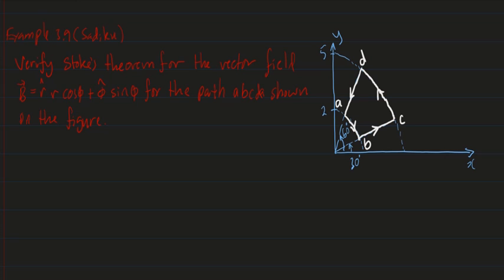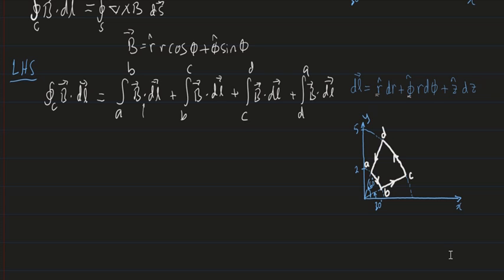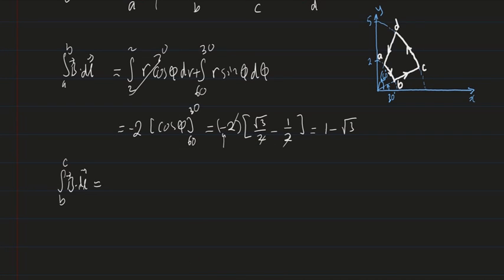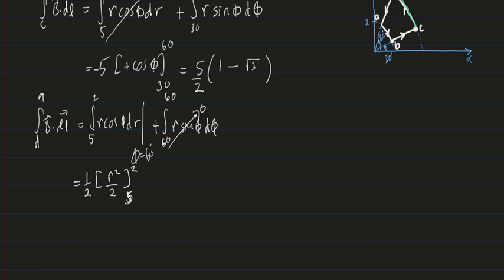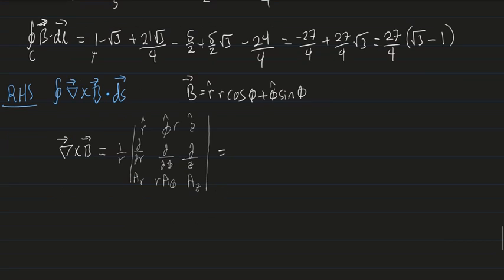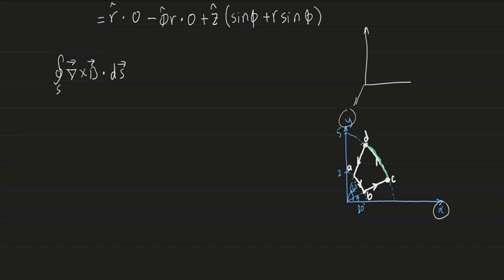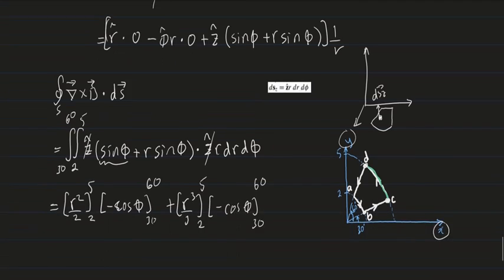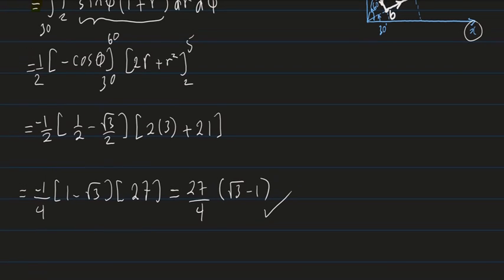Example 3 9 Sadiku